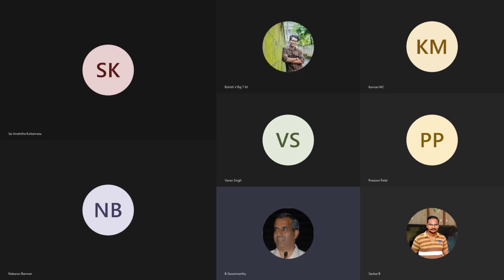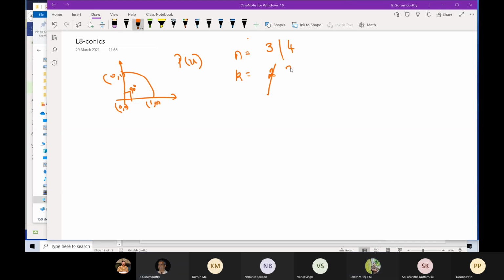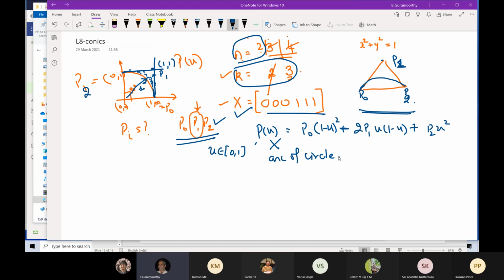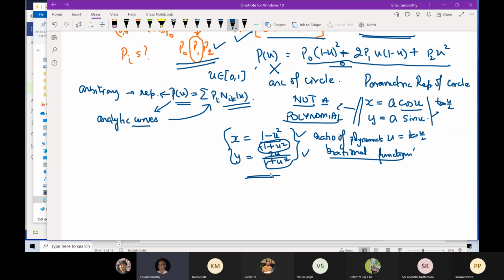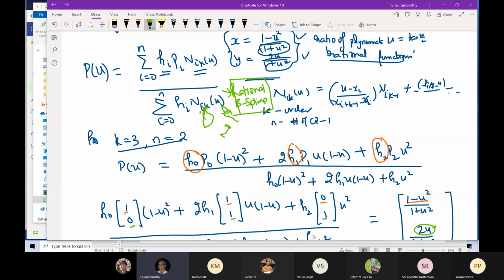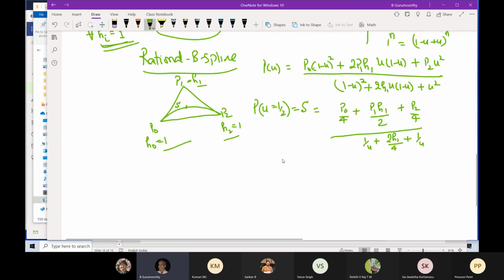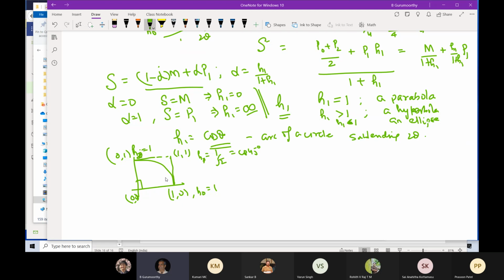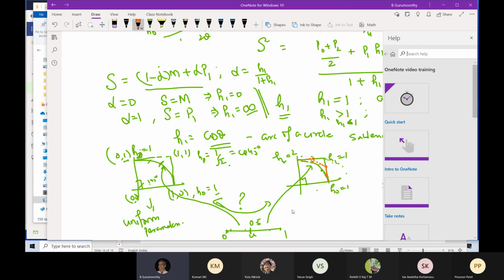CAD | Lecture 8 | March 29, 2021